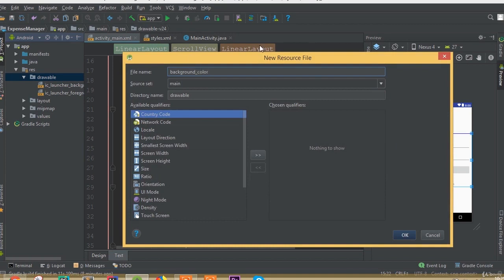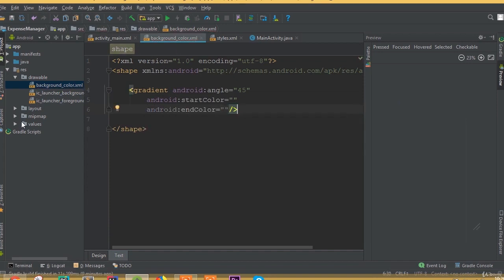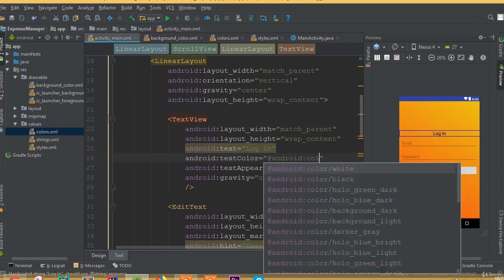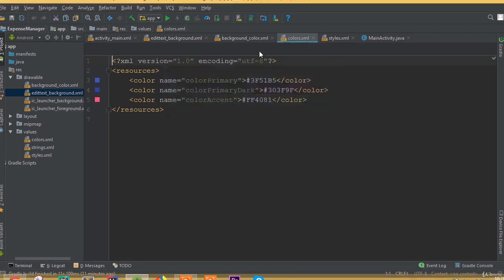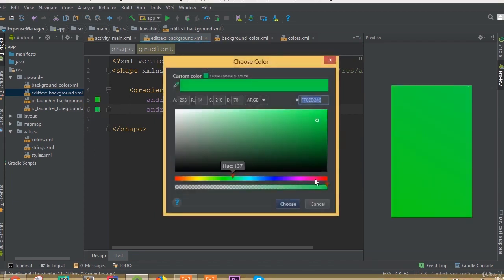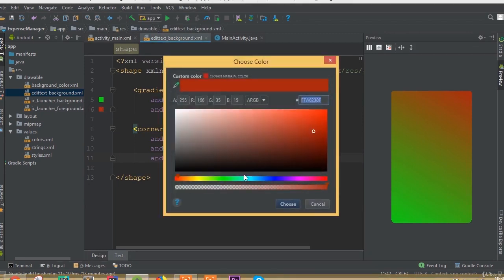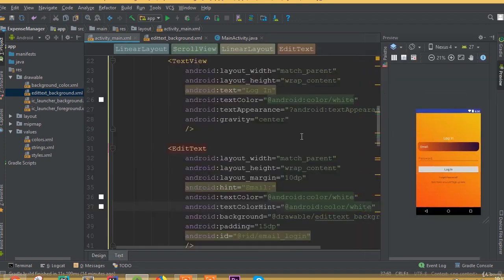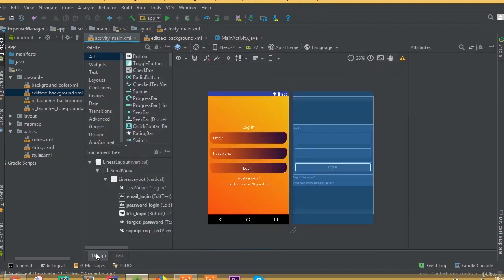Expense Management App Part 2 | Login Layout Design | Android Studio Project